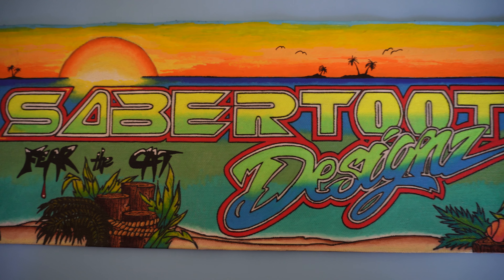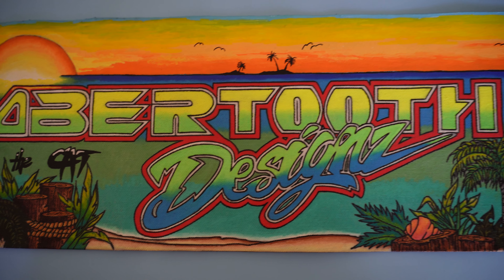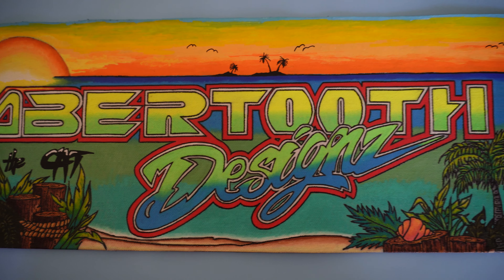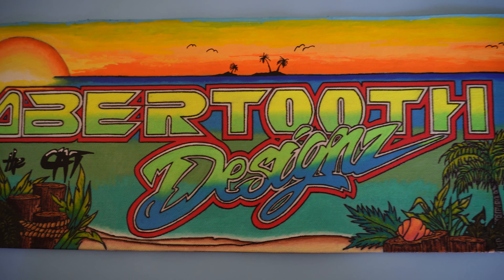Sabertooth Designz Canvas Banner Art #1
This videos shows my handpainted art on canvas I created with Uni-Posca paint pens don'e freehand for my YouTUbe channel page banner.